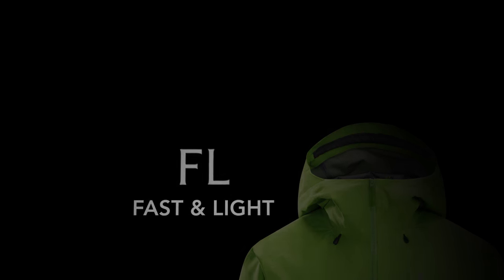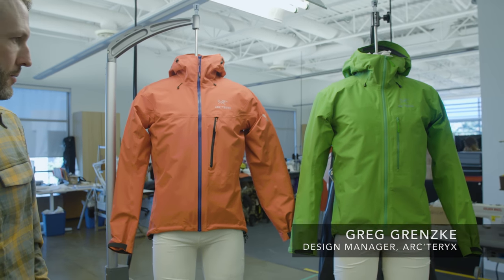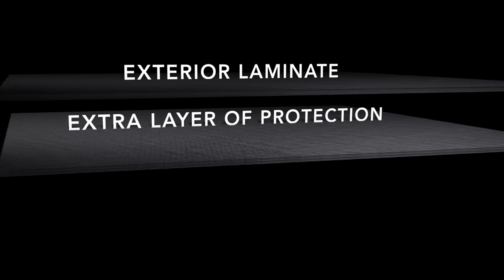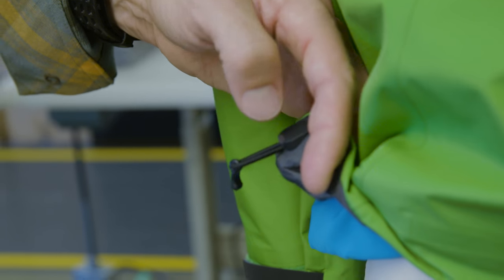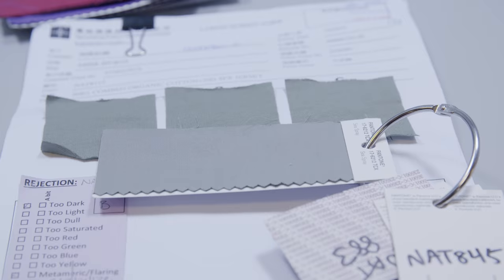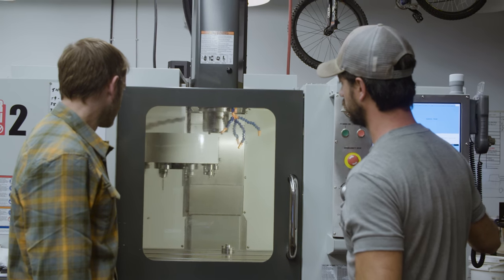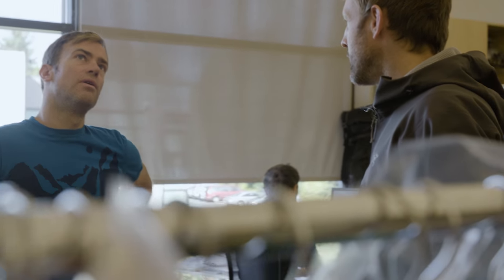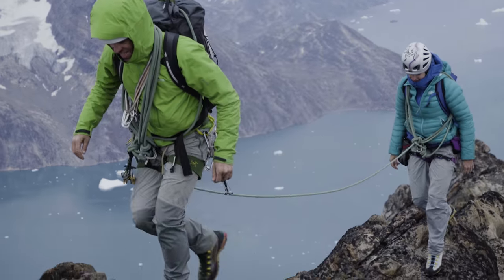The Newly Redesigned Arc'teryx Alpha FL Jacket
For climbers and alpinists, the lightest, most compact and durable shell jacket. Maximize breathability, minimize weight.